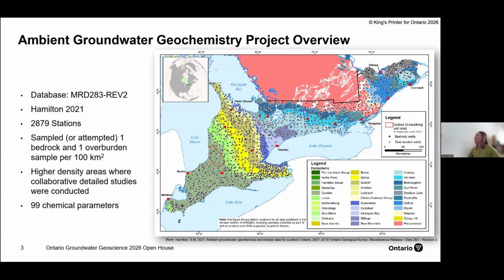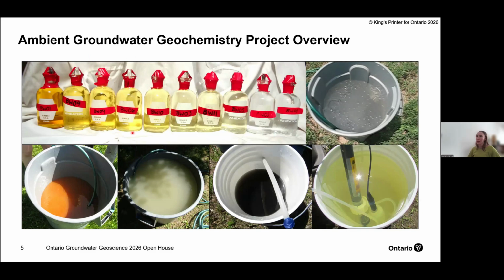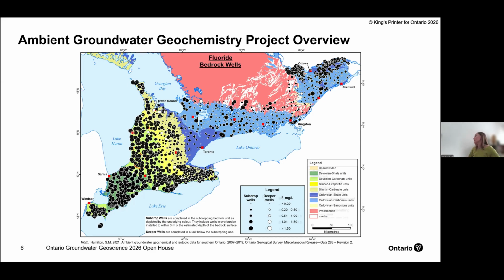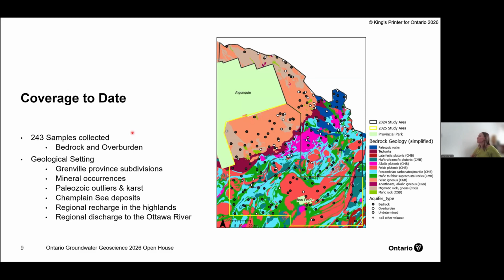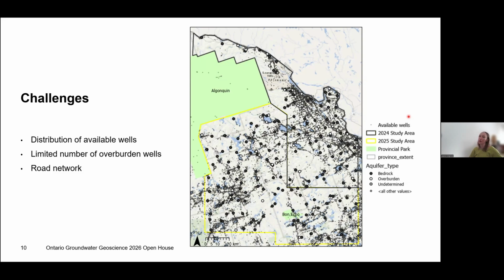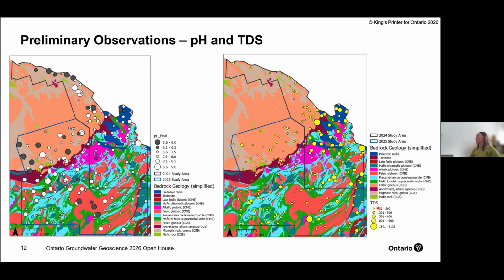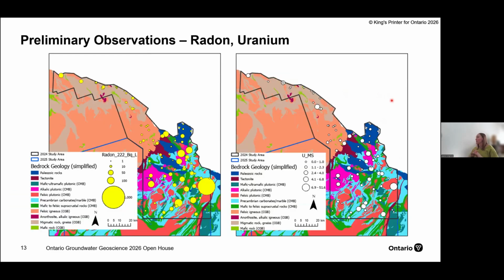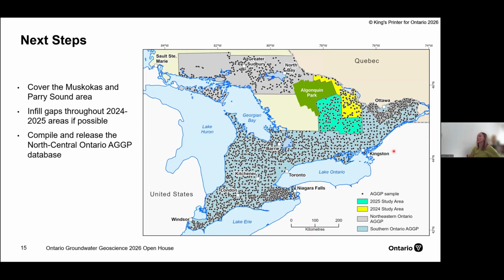Day2 - Talk5 Laura Colgrove, Ontario Geological Survey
Title: Ambient Groundwater Geochemistry Project: Mapping North-Central Ontario